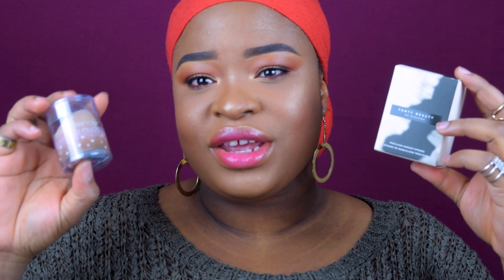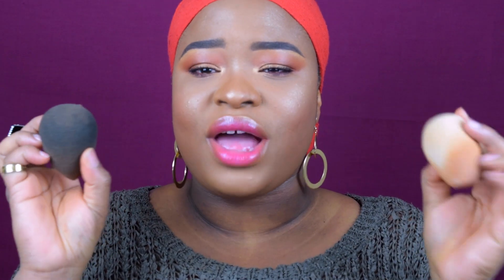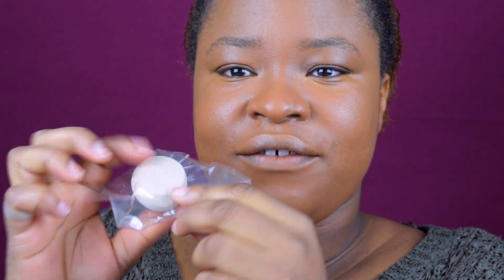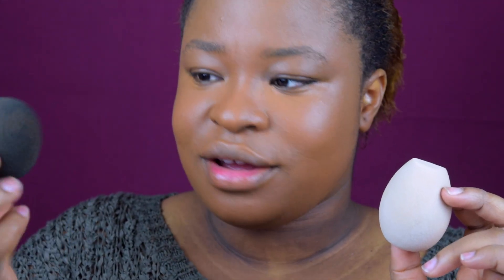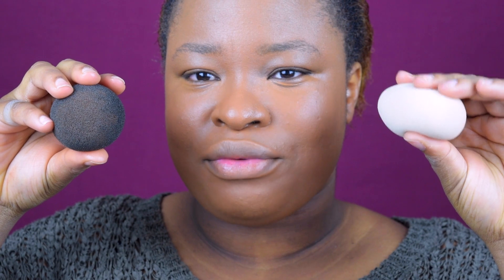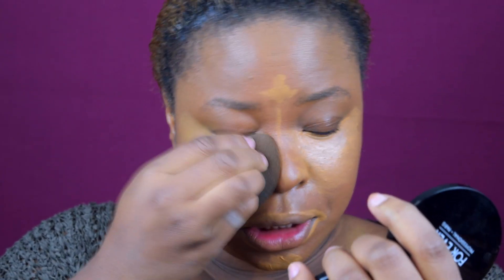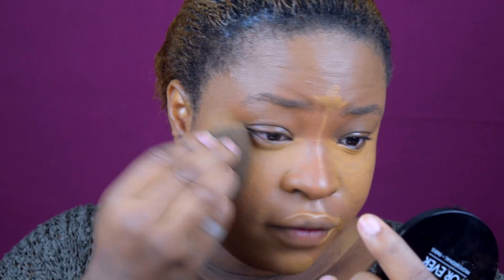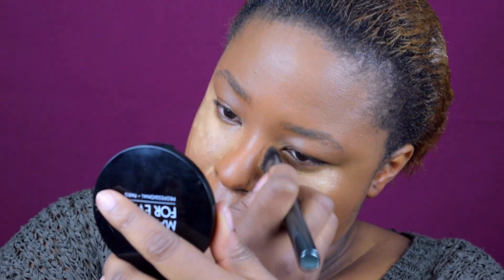BEAUTY BLENDER VS FENTY BEAUTY PRECISION SPONGE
Hey! YOU! UH! YEAH YOU! OPEN ME...

Hello guys, starting a new segment called VERSUS, this is where by i compare two product/brand that is so hyped to see which is better or nice.
This is my first, i compare beauty blender vs Fenty beauty precision sponge to see if one is better than the other. It turns out Fenty beauty precision sponge is really good, the body is very smooth, soft and it blends absolutely well just like the beauty blender..
The beauty blender soaks up more concealer and while the smoothness of Fenty beauty precision sponge stop it from soaking up cream/liquid concealer. for more difference, watch the video to the end.

PRODUCTS USED ON THIS VIDEO

Fenty beauty precision sponge
Beauty blender
LA girl concealer in Fawn
Mac studio concealer in NC42

BE MY FRIENDS VIA!!!

MUSIC

P-Square Away

EQUIPMENTS

NIKON D5500 WITH 18-50 LENS
BACKDROP STAND
COTTON FABRIC AS BACKDROP
2 SOFTBOXES
1 (14' ) RINGLIGHT
5 in 1 REFLECTOR
RODE MIC

CREDITS

SCRIPT, DIRECTED, FILMED, EDITED, PRODUCED & UPLOADED BY ME

JENNIFER..